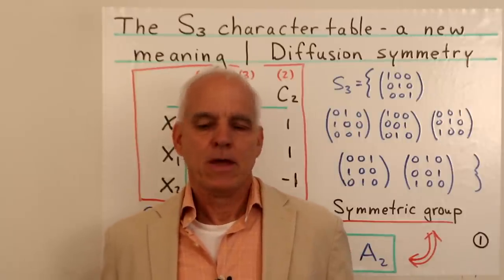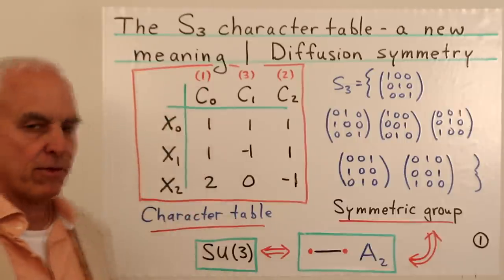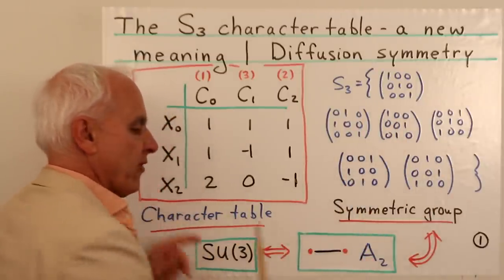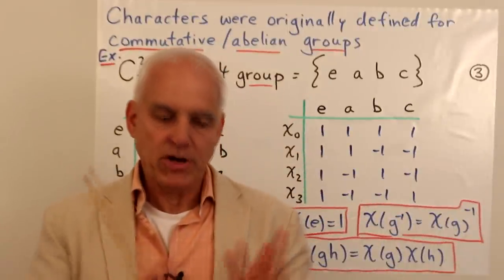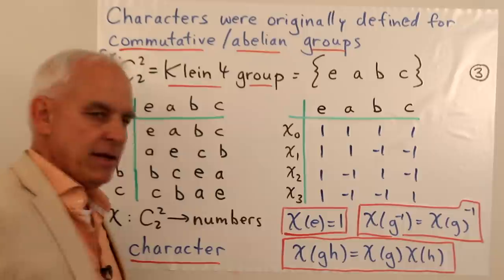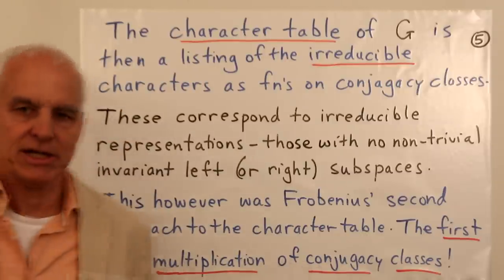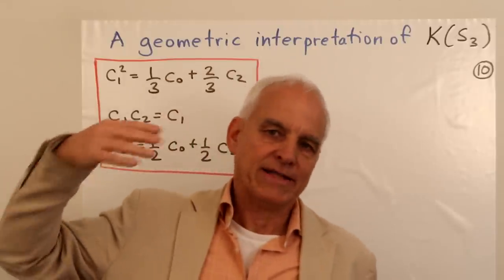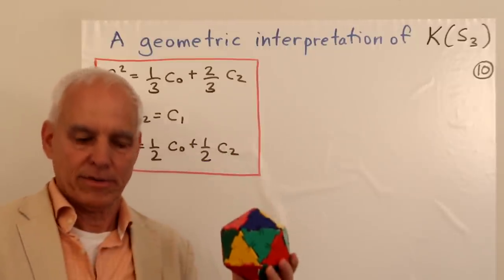The S3 character table - a (somewhat) new meaning | Diffusion Symmetry 2 | N J Wildberger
With diffusion symmetry, we explore mathematical objects or physical systems by spreading or diffusing from an initial point. The algebraic objects that result are hypergroups, or fusion algebra, or one of many similar and almost equivalent systems found in combinatorics, group theory, number theory, von Neumann algebras and conformal field theories.

Here we show how this point of view allows us to reconsider the meaning of the character table for S3, the smallest non-abelian finite group. In fact we go back and look not just at Frobenius' final take on characters as traces of irreducible representations of a group, but also on his earlier understanding of a character as a particular function on conjugacy classes which respects multiplicative structure.

In particular we will look at the hypergroup version of the S3 character table, and finally give also an new combinatorial interpretation of it.

Video Contents (thanks to Lucas Lofaro)

0:00 Intro
0:07 Overview
1:36 Character Table of The Symmetric Group S3
4:55 Irreducible Representations of S3
13:01 Characters of Commutative Groups
17:21 Characters of Non-Commutative Groups via Representations
19:36 Definition of the Character Table of a Group
21:40 Example of Multiplying Conjugacy Classes
25:59 Fusion Rule Algebra for Conjugacy Classes of S3
27:58 The Class Hypergroup of S3
31:02 The Hypergroup Character Table for S3
36:40 A geometric Interpretation

This is closely related to the Exceptional Structures in Mathematics and Physics lectures which are part of the Explore Research Level Mathematics video lectures. These are designed for motivated amateur, or professional, mathematicians wanting to delve into pure maths research without the abstraction and complexity that currently besets much of the subject.

To access more Explore Research Level Mathematics, please join Norman's Wild Egg Maths channel . There are already dozens of videos there, and many more will appear over the next months and years. One additional advantage: you get to access pdf summaries of some of the videos along with GeoGebra worksheets.